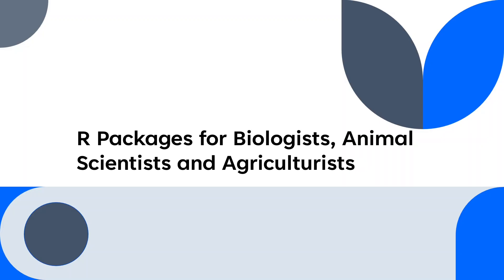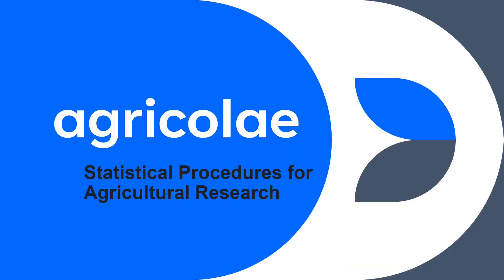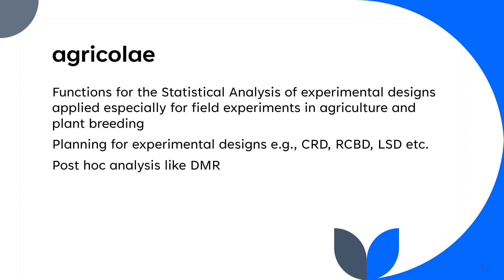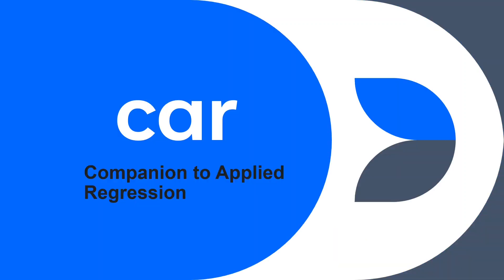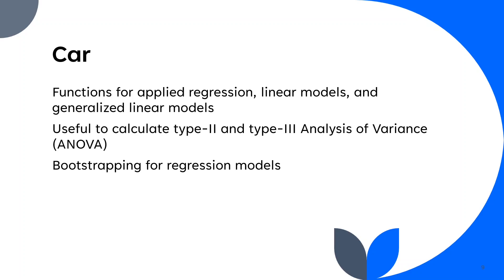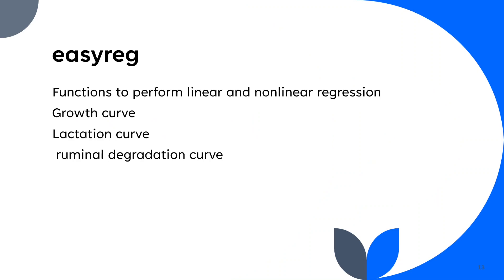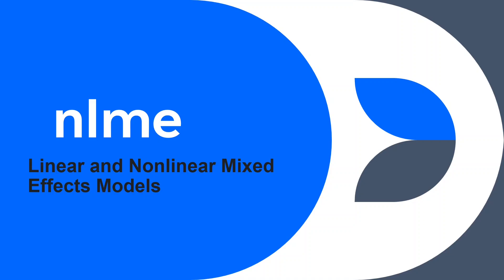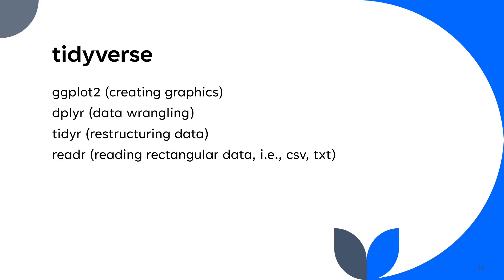13 Most Useful R Packages for Biologists, Animal Scientists and Agriculturists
This video provides 13 R packages used in Biology, Animal Science and Agriculture. The packages discussed in this video are:
FSA (Simple Fisheries Stock Assessment Methods)
agricolae (Statistical Procedures for Agricultural Research)
psych (Procedures for Psychological, Psychometric, and Personality
Research)
car (Companion to Applied Regression)
lsmeans (Least Squares Means)
easyreg (Easy Regression)
lmerTest (Tests in Linear Mixed Effects Models)
nlme (Linear and Nonlinear Mixed Effects Models)
tidyverse (Set of packages used in everyday data analysis)
ggplot2 (creating graphics)
dplyr (data wrangling)
tidyr (restructuring data)
readr (reading rectangular data, i.e., csv, txt)

Other videos on RStudio and R Progaming

How to Install a Package in R and RStudio | How to Uninstall a Package in R